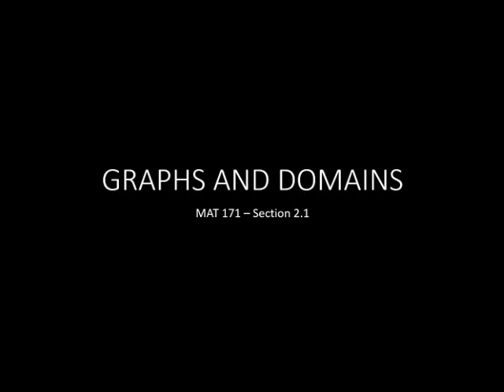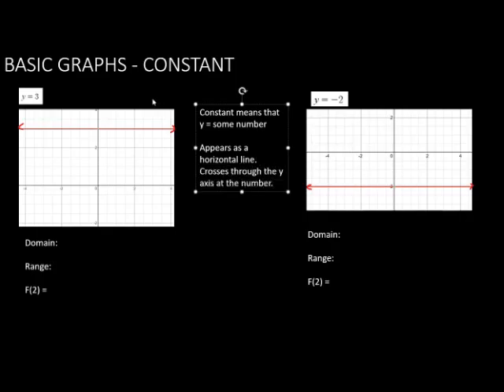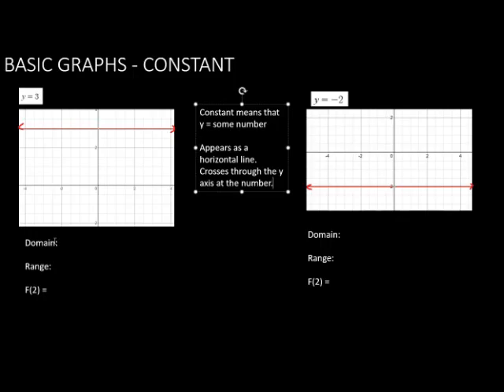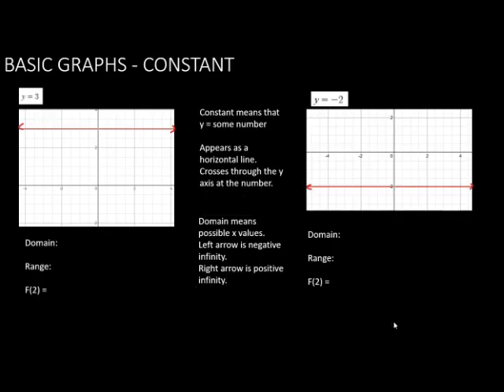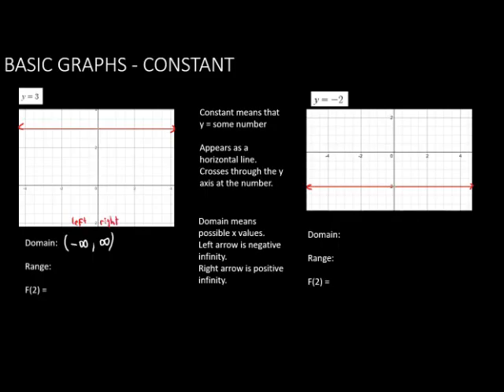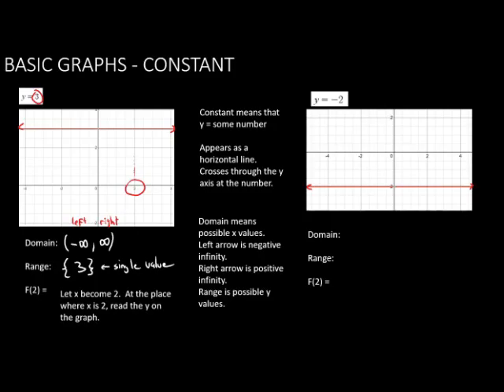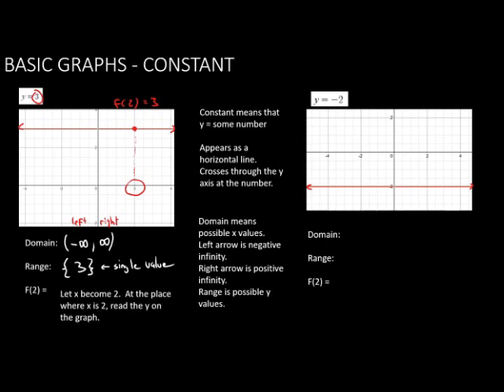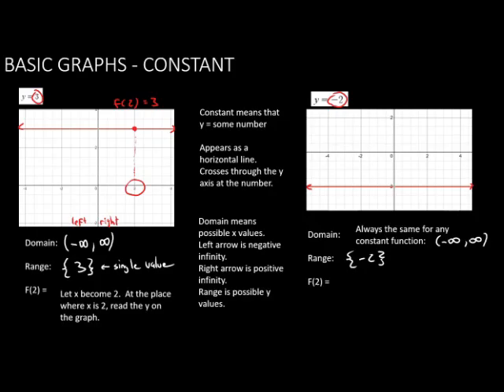MAT 171 Section 2-1 Part 1 Domain, Range, and Constant Graphs